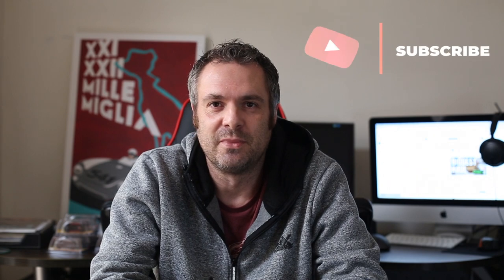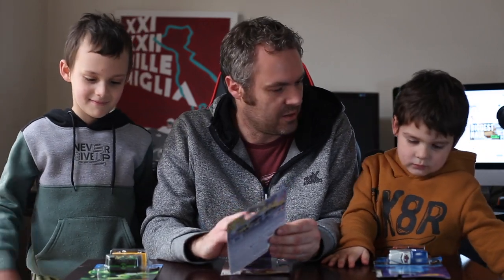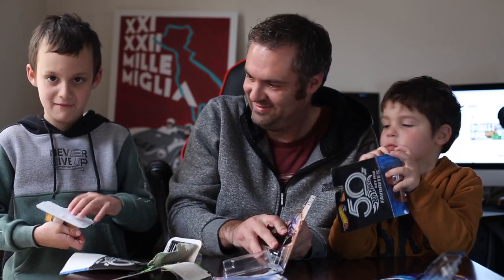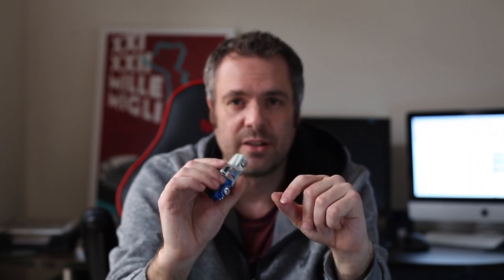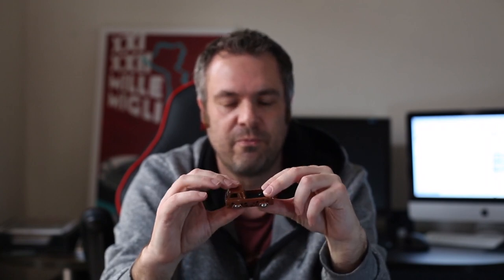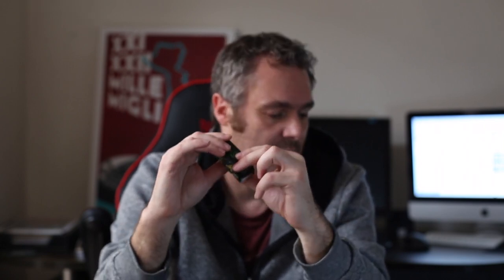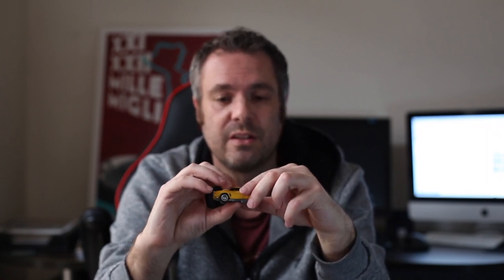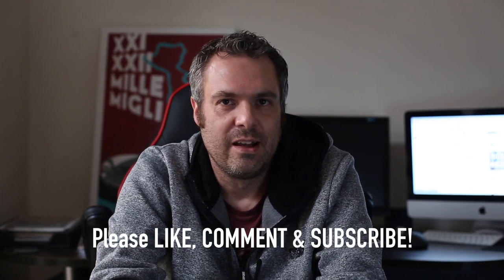We crack open a few Hot Wheels Premiums: Boulevard, Pop Culture and 50th Anniversary Favourites!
Welcome back to a looong overdue new post! After a few weeks spent nocked down with illness, I thought I'd get back in the saddle with a little Premium crack-a-thon. The boys and I take our picks of cars from the Boulevard, Pop Culture and 50th Anniversary Favourites sets! These two were eager, so blink, and you'll have missed it!

I started the VON SAIL channel to showcase the most interesting and unique pieces from my modest Hot Wheels collection. I will also do unboxings and haul videos from time to time. I focus on Vintage Racing cars, but also have an affinity for older Porsches, Volkswagens and Mercedes.

OP/ED Song: Rock Intro by Raiwin